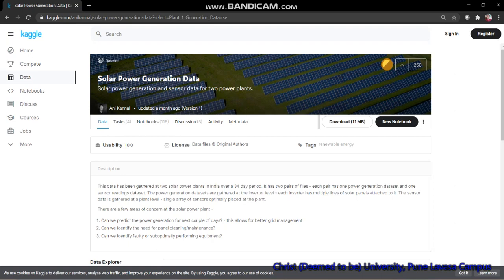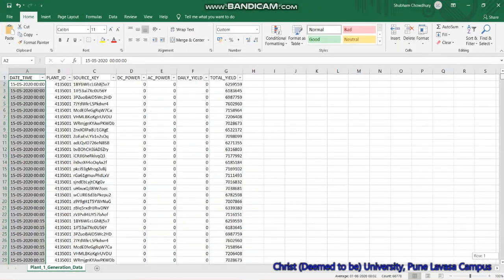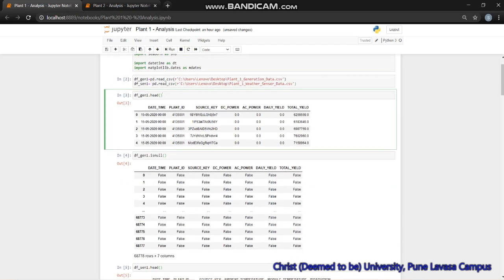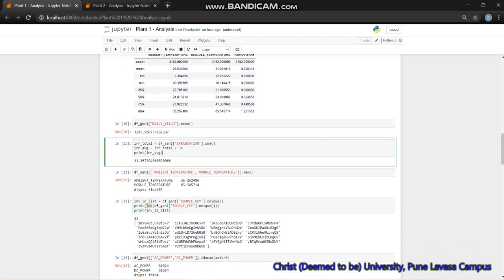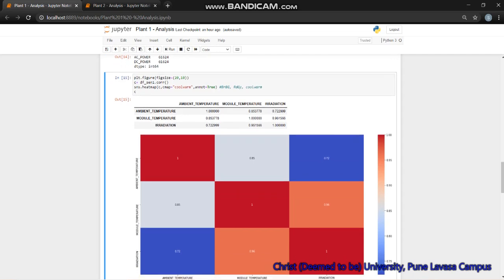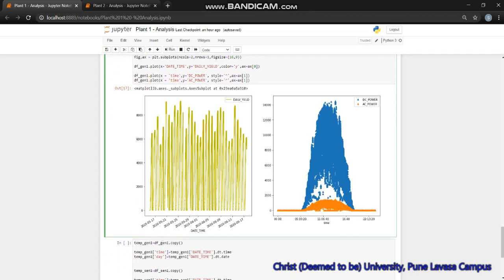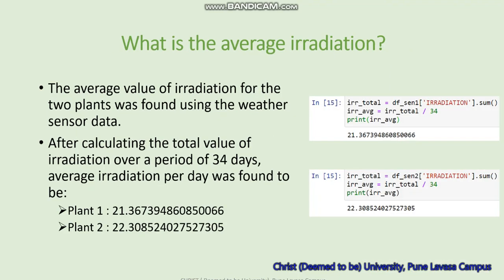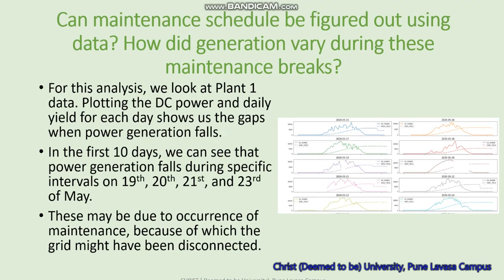Exploratory Data Analysis - Solar Power Generation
Exploratory data analysis is performed using Python to analyze datasets obtained from solar power plants. Data is analyzed to find relations between the different values, which factors affect solar power generation, and use the data to figure out need for repair, maintenance or replacement of equipment.

Analysis is performed using Jupyter Notebook.